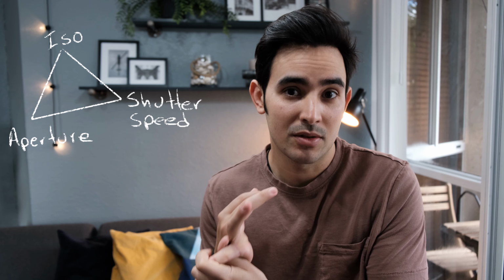What is shutter speed in photography? Camera Basics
What is shutter speed in photography? In this video, I go over what is shutter speed in photography, how it works and how it can improve your photography by using it as a creative tool instead of a camera setting